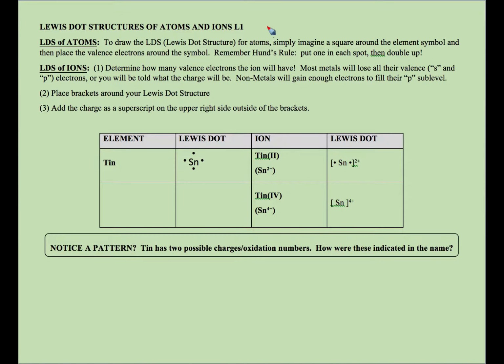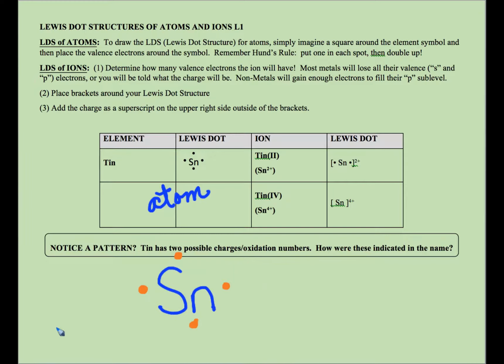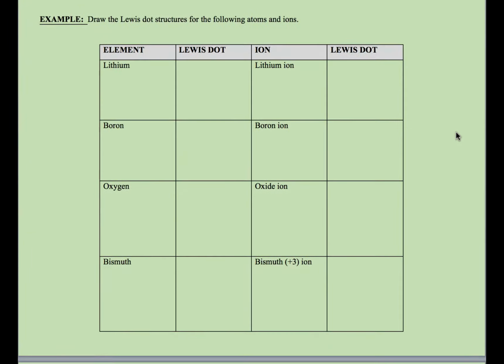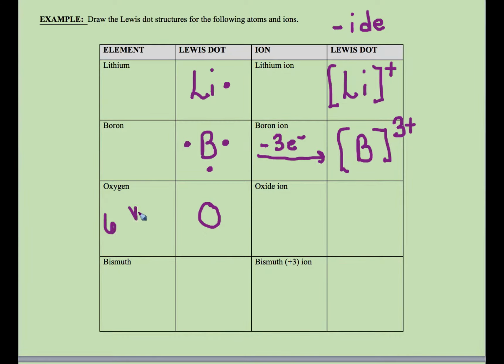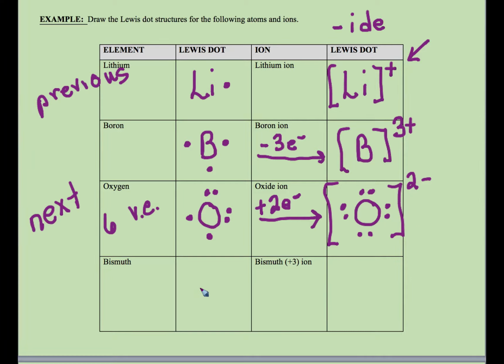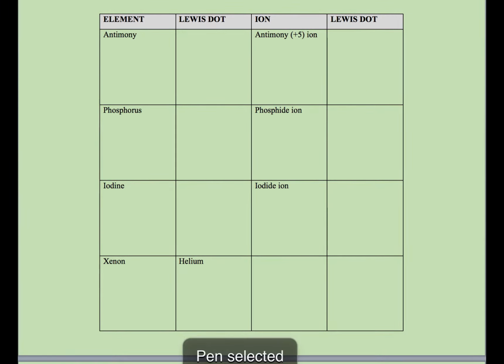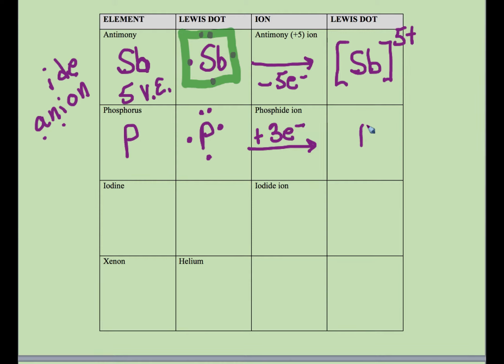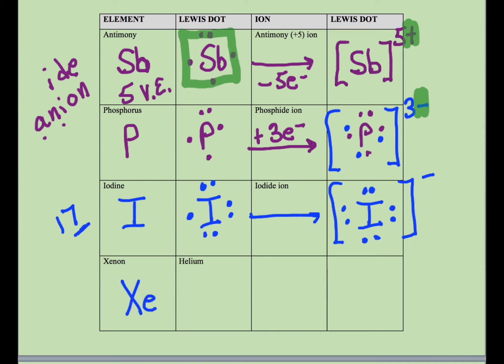Lewis Dot Atoms & Ions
Use valence electrons to draw Lewis Dot Structures of atoms and ions.